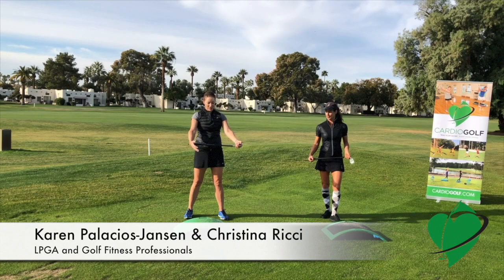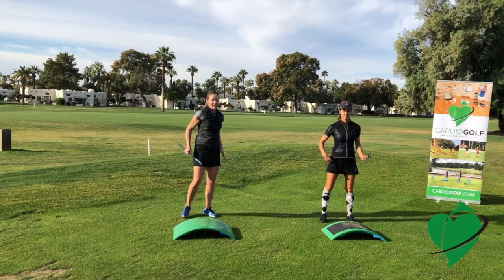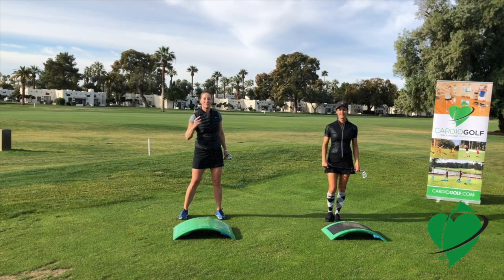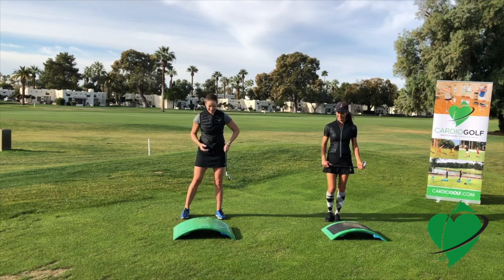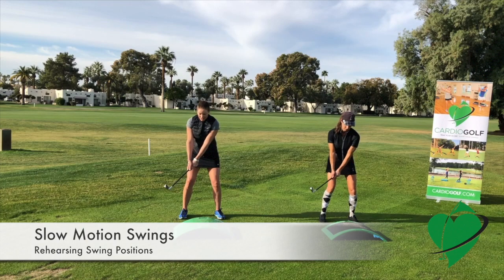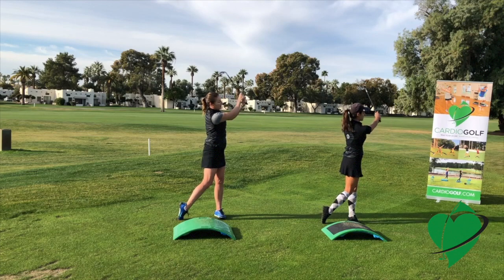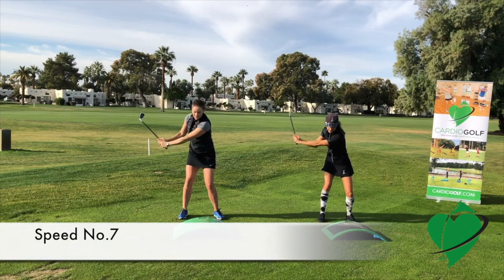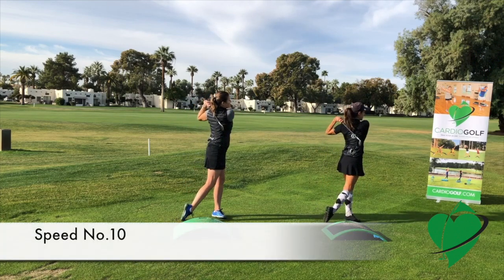Speed Progression Drill-Improve Your Golf and Fitness with Cardiogolf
Cardiogolf Speed Progression Drill

To progress and improve your fitness throughout the years, you need to change your routine up every few months to keep your system stimulated. Here are some suggestions on what I call progression:

Learn each exercise to perfection. Continue to work on your form.
To get stronger: increase the resistance and add heavier weights.
Increase the amount of repetitions you do for each exercise.
Increase the amount of time you exercise.
Add speed to your exercise.
Increase the amount of days you exercise.
Reduce stability to train your balance by doing exercises on one leg.

This is the Cardiogolf Speed Progression Drill to help rehearse swing positions and increase clubhead speed. The idea here is to start off doing slow motion swings, working on swing positions and then gradually increasing the pace until you build up to full speed.

Try to make each swing a different speed and increase the tempo gradually and smoothly.   Starting off slowly then working up to full speed will help you rehearse your swing and make the motion automatic.

Visit Cardiogolf.com for more information.

Cardiogolf Exercise 096